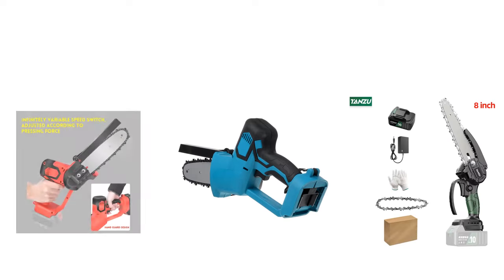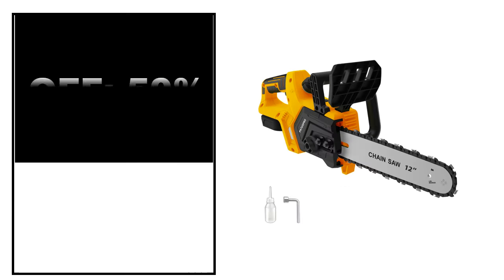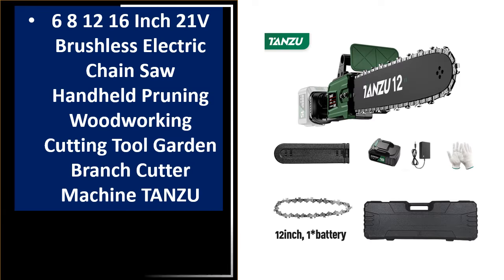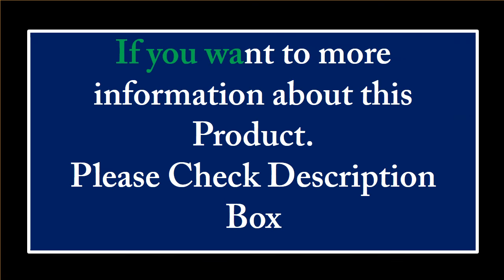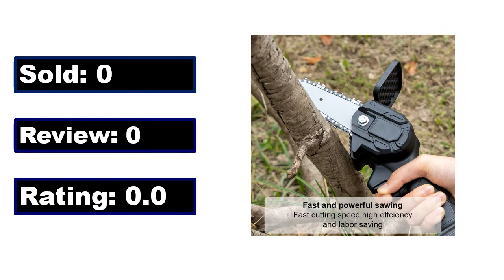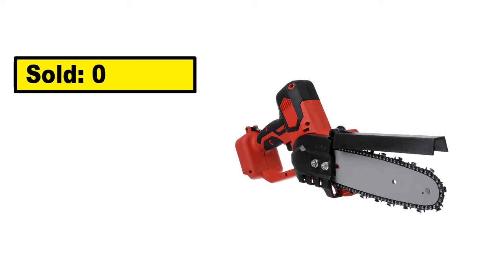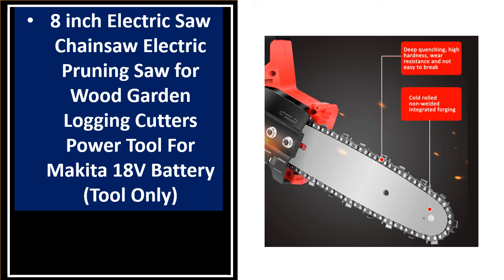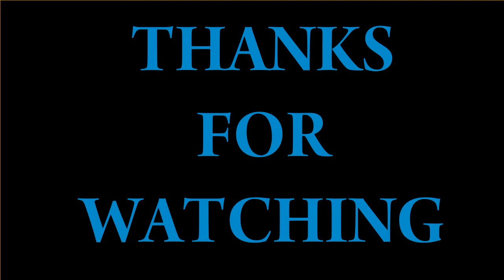TOP 5 Best Electric Chainsaw Review 2024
5. 16 Inch Brushless Electric Chainsaw Cutting Machine 8000W Portable Cordless Pruning Garden

4. Electric Saw 16/12 Inch Chainsaw Tool Brushless Motor Logging Pruning Saw handheld Chainsaw

3. Lithium electric chainsaw high power rechargeable household small handheld outdoor

2. 10 Inch Brushless Electric Chainsaw Cordless Handheld Chain Saw Garden Wood Tree Branches Cutting

1. Brushless6-inch rechargeable chainsaw household small handheld outdoor lithium battery large